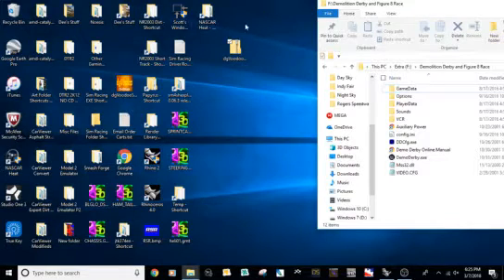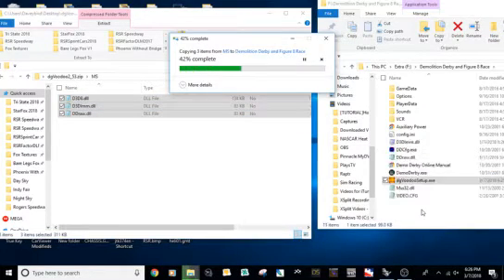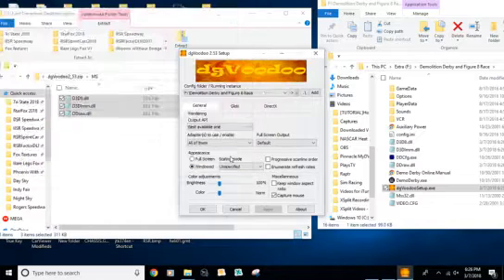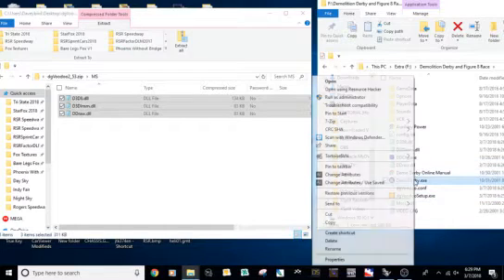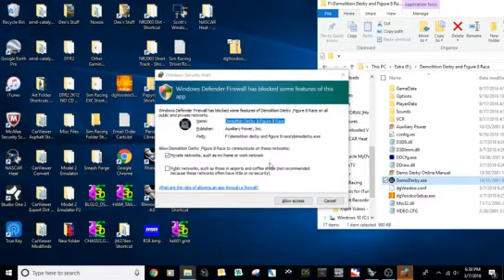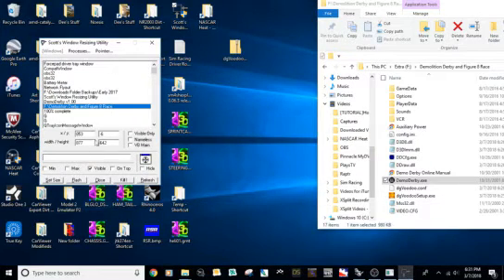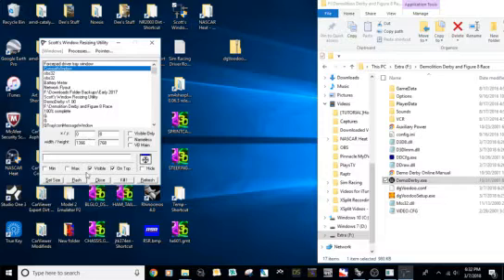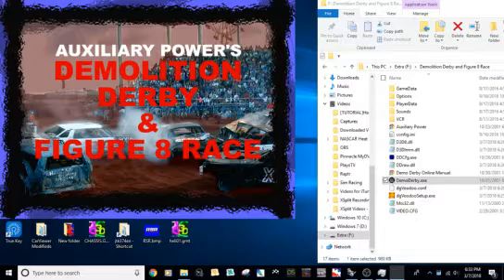Demolition Derby & Figure 8 Race Direct3D Windows 10 Tutorial!!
Sorry for that part at the end. I forgot to stop recording. I'm gonna edit it out.

Version with V-DENT (Fantasy Demo Derby League with game characters plus some downloaded tracks):

Both have dgVoodoo2 in them.

I've actually had this working for awhile. I commented in a video telling people how to do it. One guy said that he was following my steps exactly, yet from what he told me, it looked like he probably didn't put the DLLs in the right folder. Here's a tutorial I made so that you can use Direct3D in DD&F8 in Windows 7 and up!!